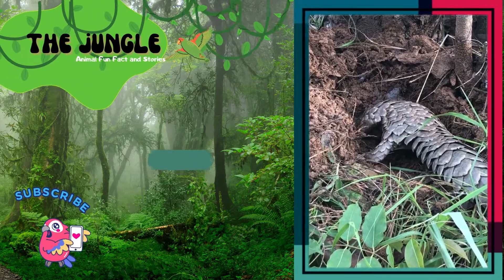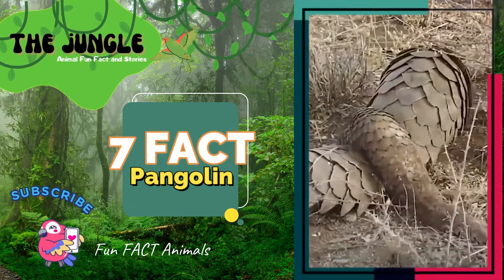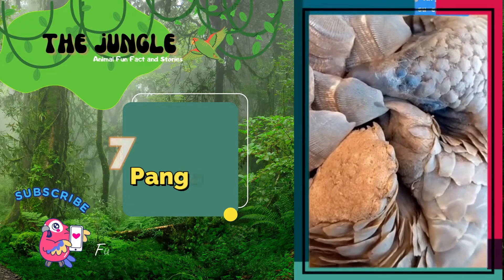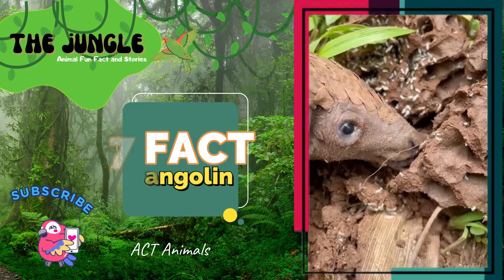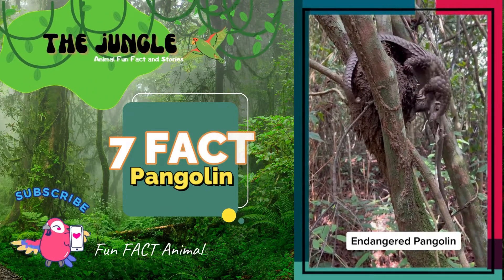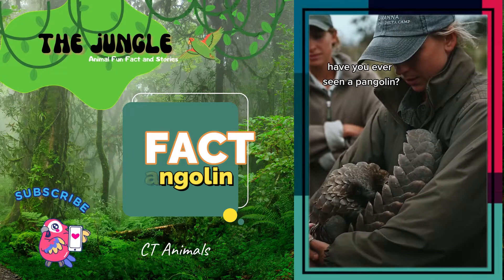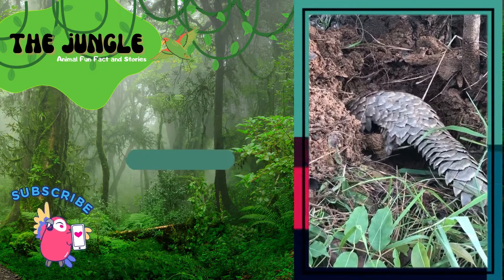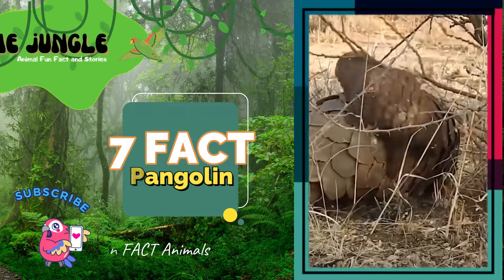CHECK!! How FAST is a Pangolin running?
Animals are amazing things; all of us are unique and sometimes very unusual in our behavior. At Frontier HQ, we are fascinated by all things nature, and so we have put together a list of all of the very best and most interesting and downright funny facts about animals we could find.
The animal kingdom is a very diverse place. There are an estimated 7.77 million species of animals on Earth. But while the diversity of life on Earth is well known, most people don't know about the amazing things that animals can do. From furry animals you didn't know kissed to ones that like to get drunk, these amazing animal facts will amaze even the biggest animal lovers.